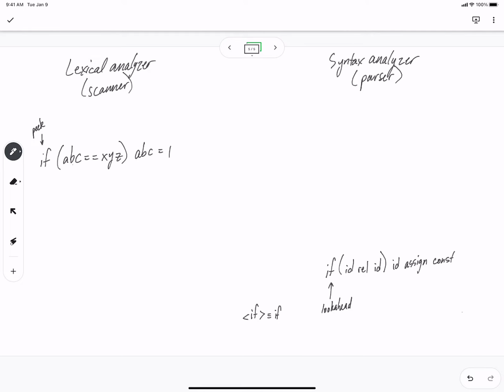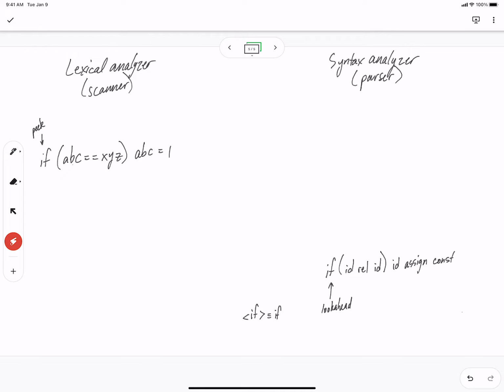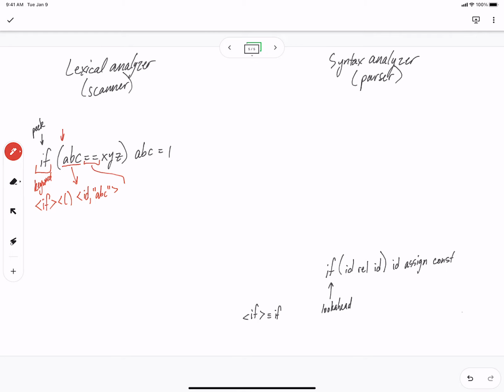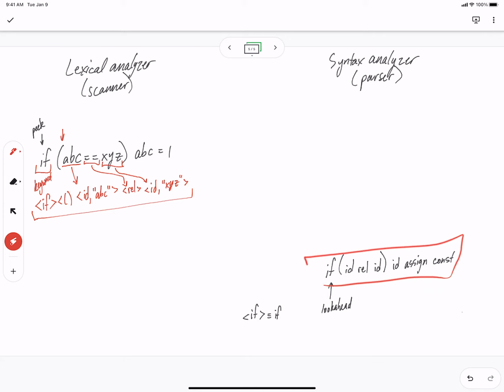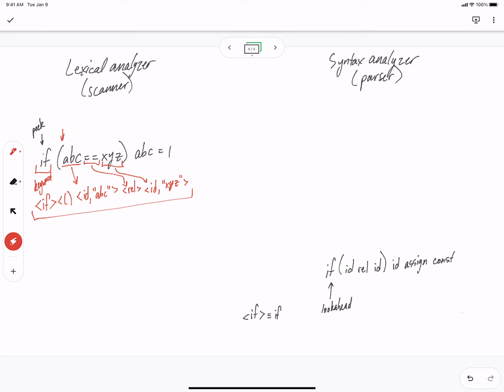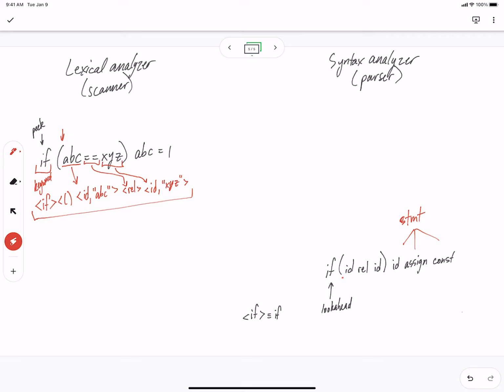Compilers 2.6 - Scanners and parsers -- some context